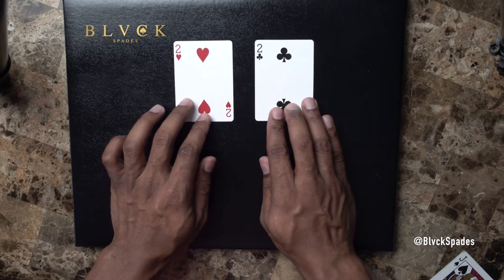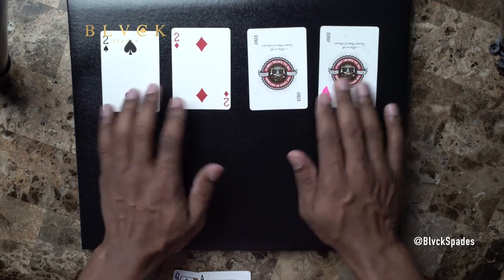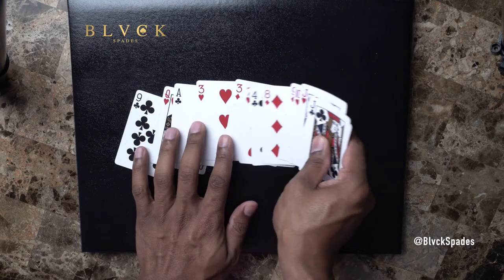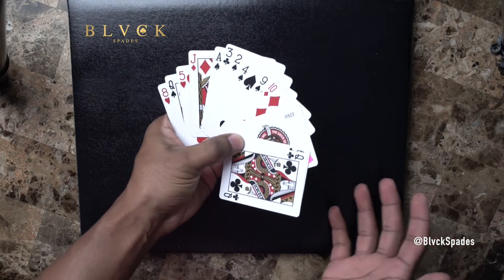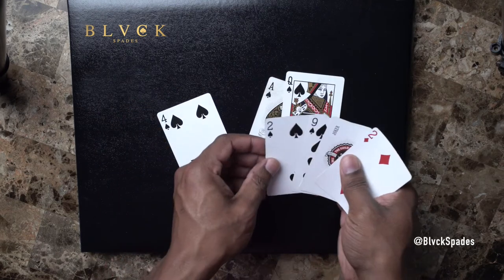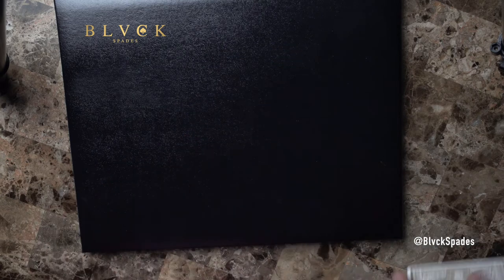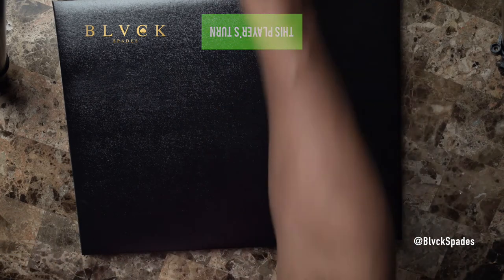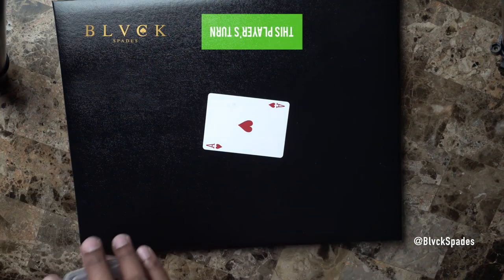How to Play Spades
Spades is a MAJOR part of Black American culture. From kickbacks to barbeques and cookouts, there is rarely a time that we come together without running a few games of spades. The unfortunate thing is that there are MANY people that, somehow, made it into adulthood without ever learning how to play. 🤷🏾‍♂️

No worries, we are here to do what your cousins and college friends wouldn't... Teach you how to play! 😂